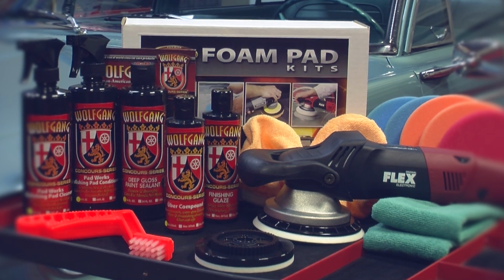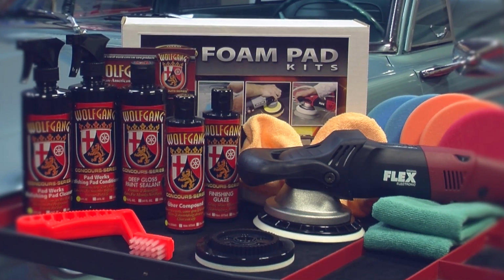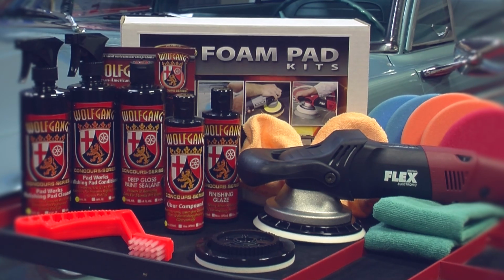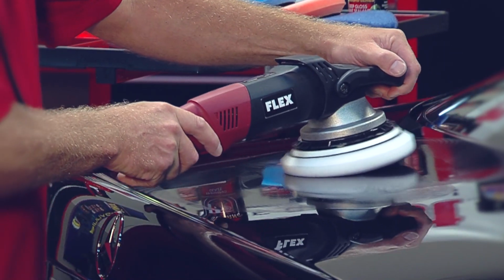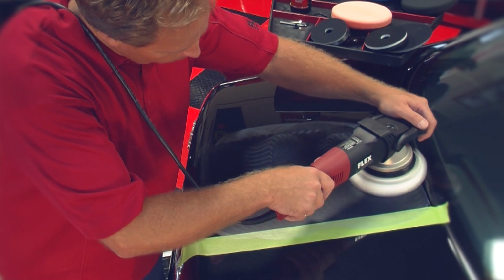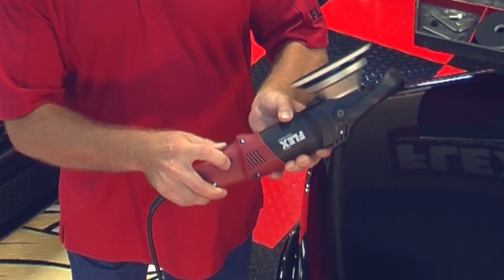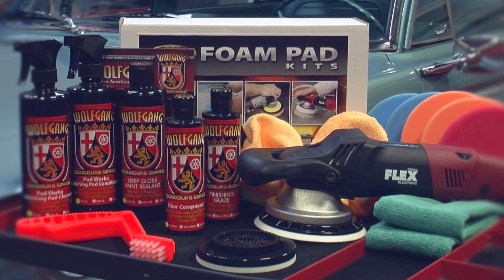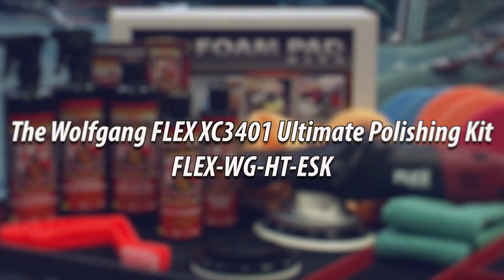Wolfgang FLEX XC3401 Ultimate Polishing Kit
The BEST Flex XC3401 car polisher kit

Customers always call and ask me “Why the FLEX XC3401?” and I tell them the same thing every time – it’s simply the best dual action polisher money can buy. Polishing a hood with the FLEX XC3401 and Wolfgang polishing compounds is like roaring down Germany’s famous Autobahn in a Mercedes-Benz CLS63 AMG – it’s surreal, and you simply cannot grasp how smoothly and effortlessly the machine is working. The FLEX XC3401 removes swirls, scratches, water spots and oxidation without even breaking a sweat, similar to how that CLS63 AMG scoots to 60 mph before its driver can even tune in to their favorite radio station. I absolutely love it, and I wouldn’t have it any other way.

Since I’m such a FLEX fanatic, it was an obvious decision to combine my favorite Lake Country pads with the most versatile pair of polishing compounds from Wolfgang – Uber Compound and Finishing Glaze – in a kit that would complement the smooth, powerful, FLEX XC3401 Dual Action Polisher. Most importantly, this kit had to be reasonably priced, so my team and I worked hard to include everything you need to polish your vehicle to a swirl-free, high-gloss finish without having to take a loan against the kids’ college fund. Simply put, the Wolfgang FLEX XC3401 Ultimate Polishing Kit is the greatest polisher kit I’ve ever assembled.

The FLEX XC3401 is the Mercedes-Benz of dual action polishers!

The orbital rotation of the FLEX Polisher simulates the circular movement of the human hand while polishing. This motion is less likely to cause holograms than a rotary buffer. At the same time, the polisher's highly smooth running facilitates a careful, precise finish and allows for hologram-free polishing. The positive drive ensures a uniform movement, even under load, thanks to constant lift. Taken in conjunction with the large stroke length the FLEX can remove existing holograms from black finishes. The large stroke length refers to the size of the orbit. On many dual action polishers, this is a very small distance and therefore you feel a jiggling motion. On the FLEX polisher, the stroke length is 8 mm, a huge distance in terms of orbital polishers! The FLEX Dual-Action Polisher has a true dual action motion that reduces vibration. The FLEX Orbital Polisher’s smooth acceleration and uniform, controlled motion make this DA machine ideal for novices and pros alike. The FLEX XC3401 dual action polisher comes with a 5.5 Inch Hook & Loop Backing Plate and a 1 year manufacturer warranty.

Kit includes:
FLEX XC3401 VRG Orbital Polisher Variable Speed Polisher
FLEX XC3401 Mini 4 3/8 Backing Plate
8 oz. Wolfgang Uber Compound 3.0
8 oz. Wolfgang Finishing Glaze 3.0
16 oz. Wolfgang Deep Gloss Paint Sealant 3.0
2 Lake Country Hydro-Tech 5 1/2 x 7/8 Inch Cyan Cutting Pads
2 Lake Country Hydro-Tech 5 1/2 x 7/8 Inch Tangerine Polishing Pads
1 Lake Country Hydro-Tech 5 1/2 x 7/8 Inch Crimson Finishing Pad
2 Microfiber Bonnets
16 oz. Wolfgang Pad Werks Polishing Pad Cleaner
16 oz. Wolfgang Pad Werks Polishing Pad Conditioner
Foam Pad Conditioning Brush
2 Microfiber Towels, 16 x 16 inches